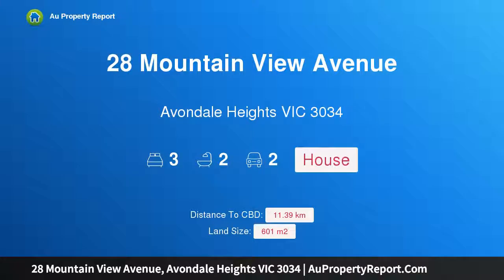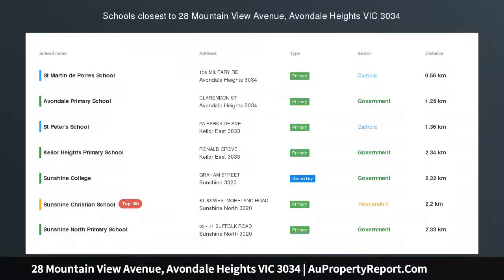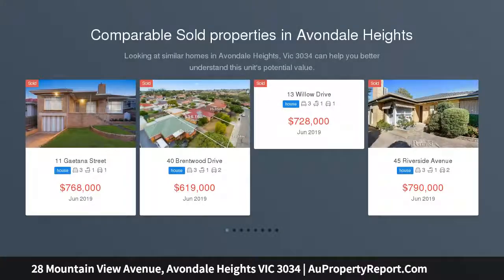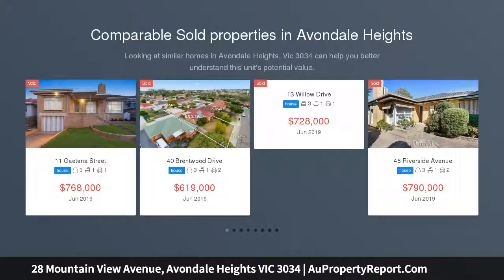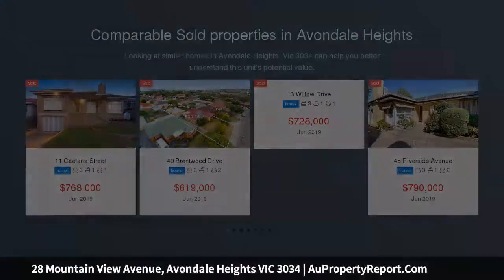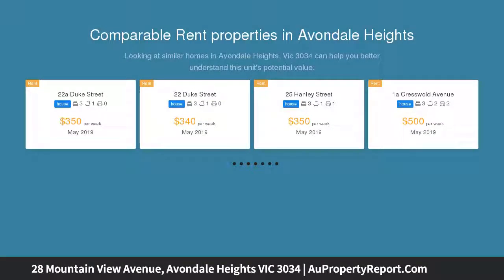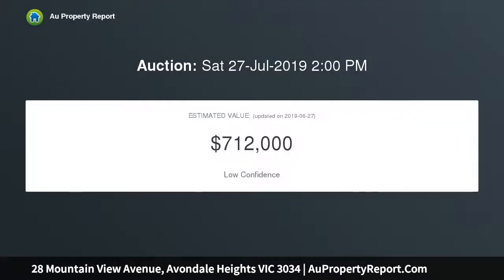28 Mountain View Avenue, Avondale Heights VIC 3034 | AuPropertyReport.Com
28 Mountain View Avenue, Avondale Heights VIC 3034
Property Type: house
Bedrooms: 3
Bathrooms: 3
Car Space: 2
The right start.